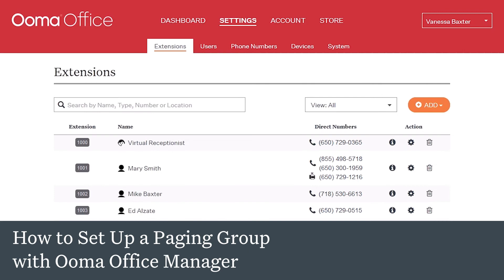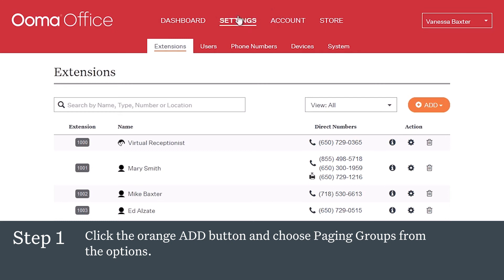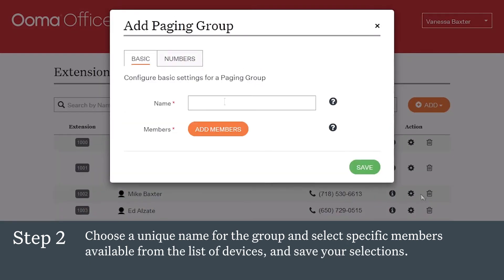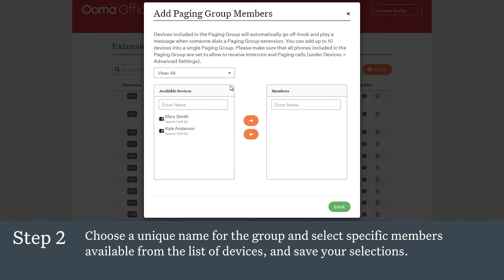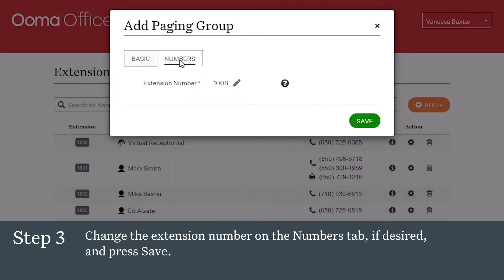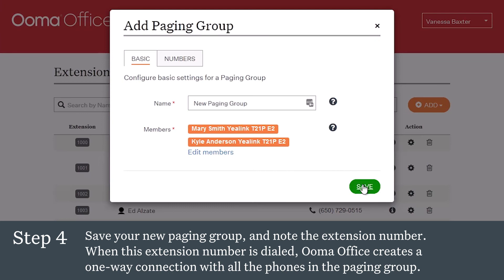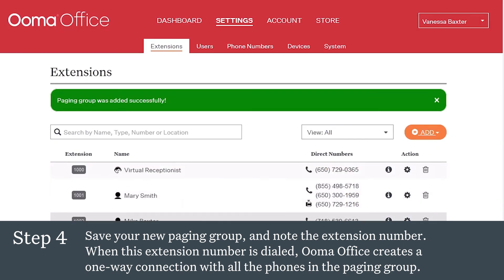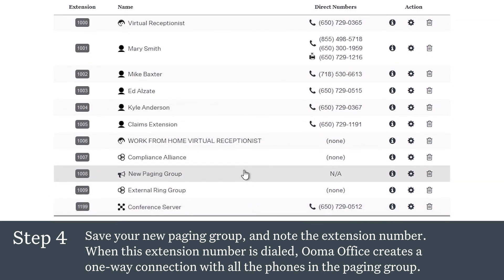How to Set Up a Paging Group with Ooma Office Manager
How to set up a Paging Group with Ooma Office business phone systems.